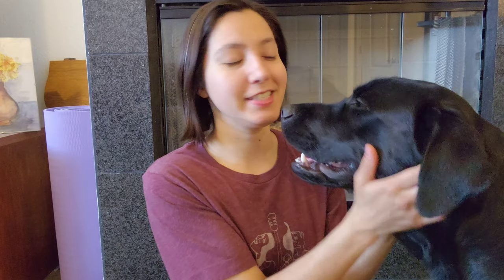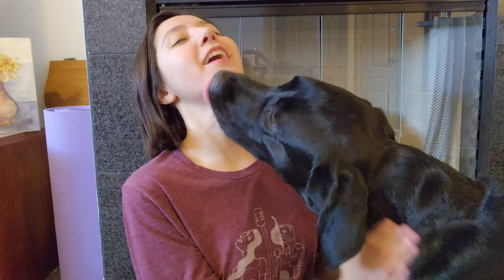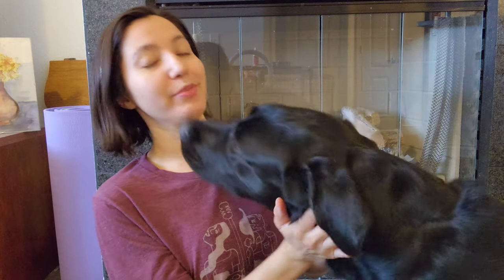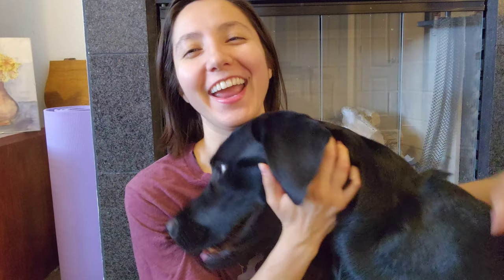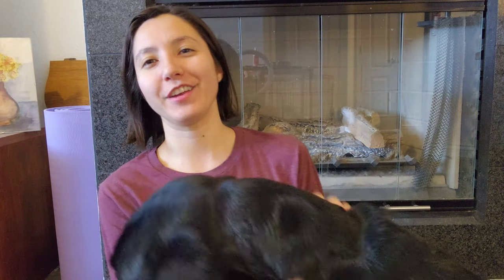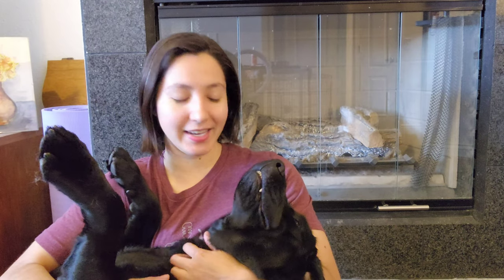My New Service Dog in Training | Life with a Service Dog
Dimitri is my new SDIT, and he's making great progress in his training. We had quite a few challenges getting him settled in our home, but now he's an irreplaceable part of the family ❤️🐕

Have questions, comments, or suggestions? We'd love to hear from you in the comments below!